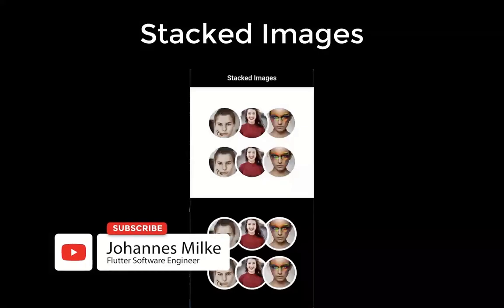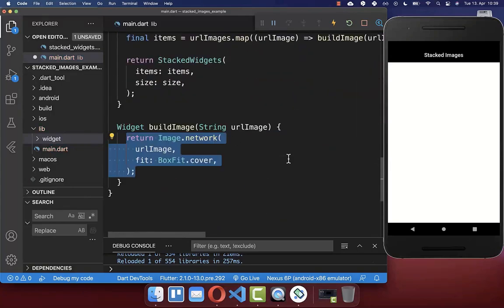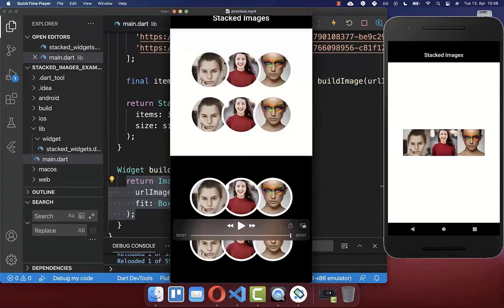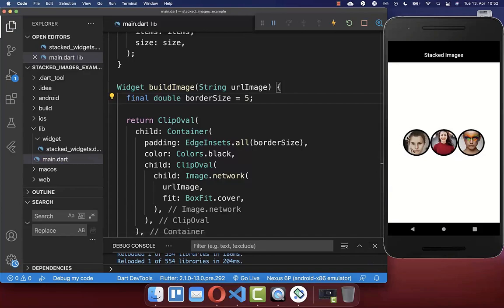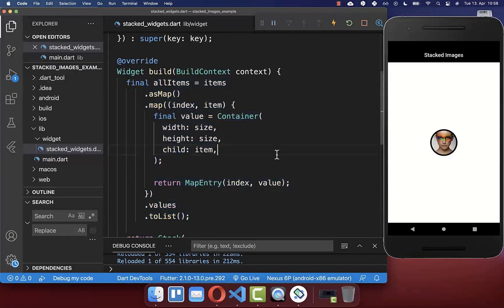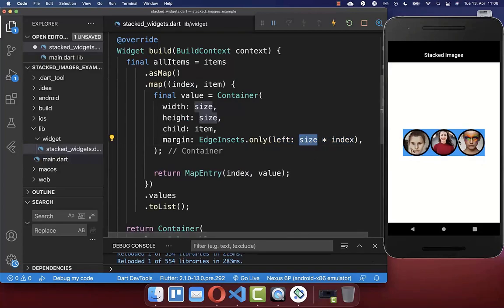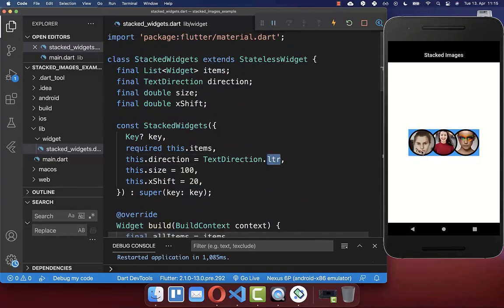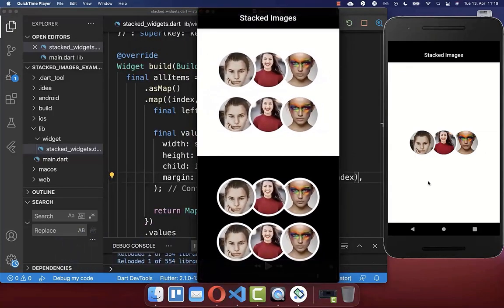Flutter Tutorial - How To Stack Widgets With Overlapping [2021] Overlay Widget On Top Widget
How to stack widgets with overlapping one widget on top of other widgets in Flutter. Display multiple images on top of each other in Flutter.

TIMELINE
0:00 Introduction Stacked Images & Stacked Widgets
0:20 Create Images
2:43 Create Image Border
3:47 Create Stacked Images
6:57 Left To Right Stacked Images
7:31 Right To Left Stacked Images
7:39 Bottom To Top Stacked Images
7:58 Top To Bottom Stacked Images